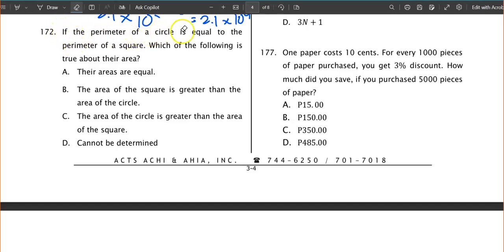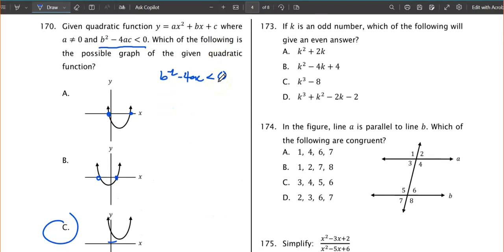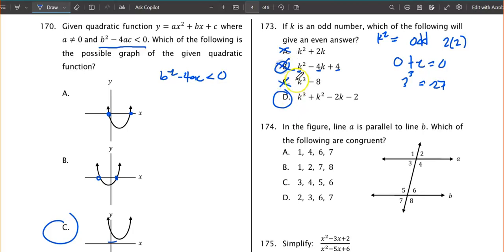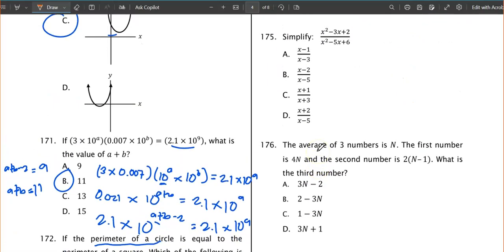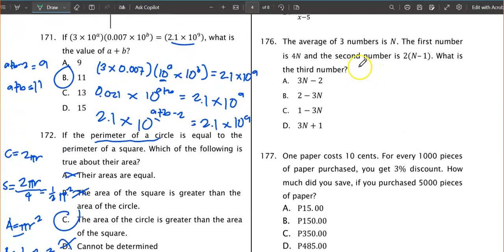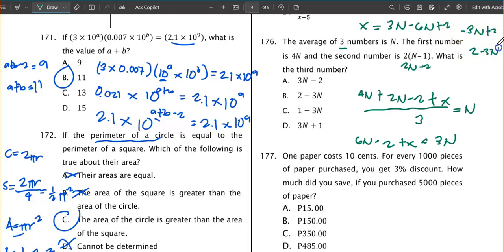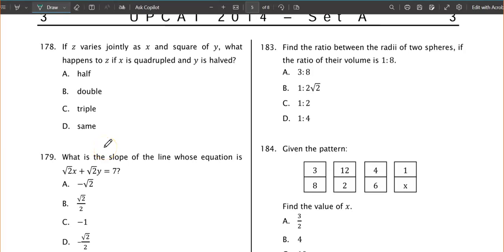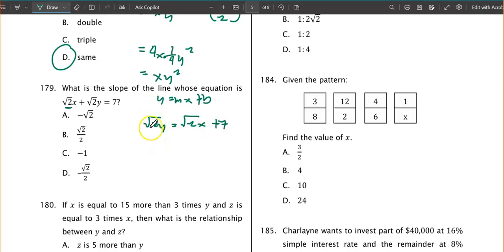PART 4 - UPCAT REVIEWER 2014